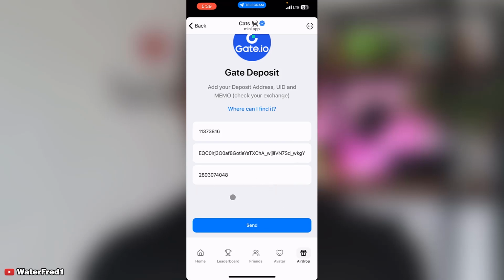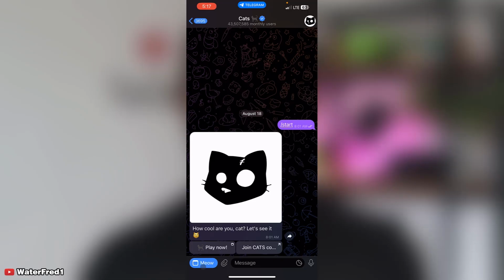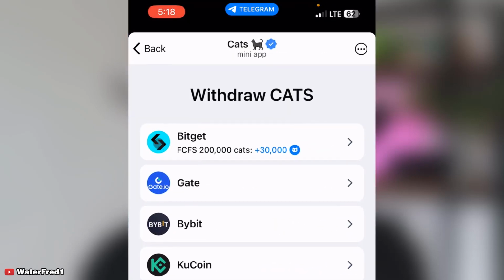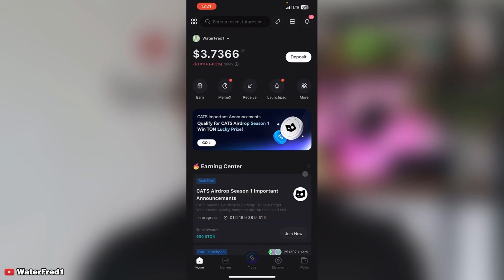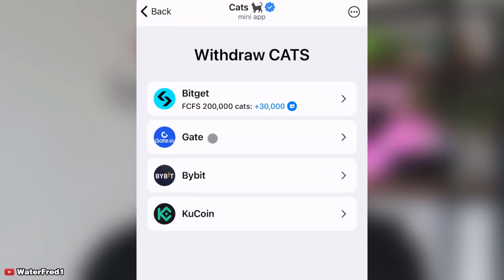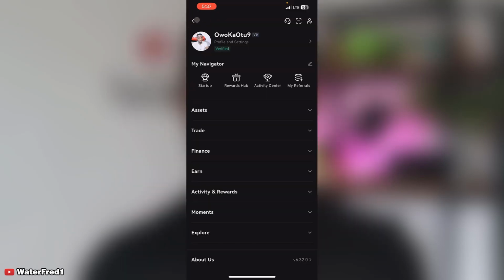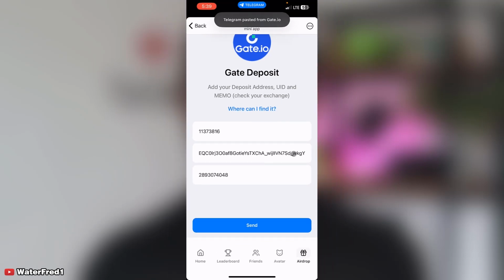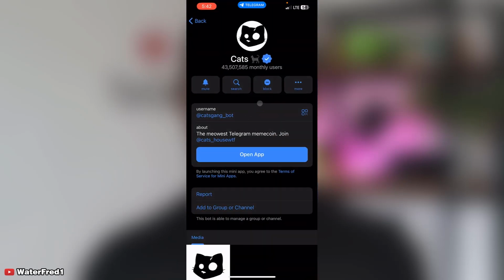DANGER! CATS Snapshot! You may Lose ALL YOUR CATS if...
The snapshot of CATS airdrop is happening today being the 30th of September, 2024 and this invariably means that the listing of CATS is around the corner. Today and in this video, I will show you how to link your withdrawal address to CATS telegram mini game in preparation of the withdrawal and exchange of CATS airdrop Tokens

This is a live step by step guide and I will show you everything you need to do for you to successfully get ready for the withdrawal and cash out of Cats Airdrop.

Best Airdrops to farm (Sign up links);
 1- Blum

This video also relates to cats